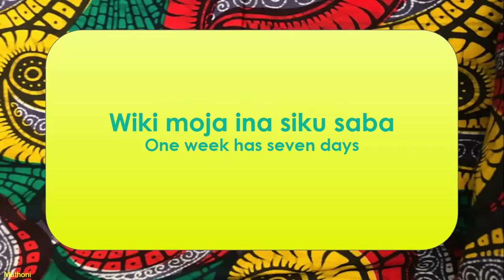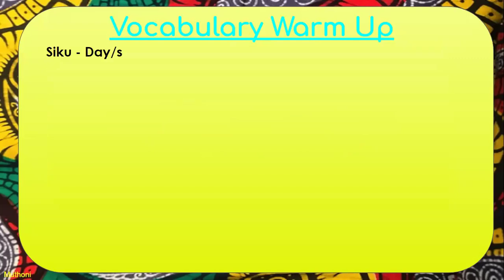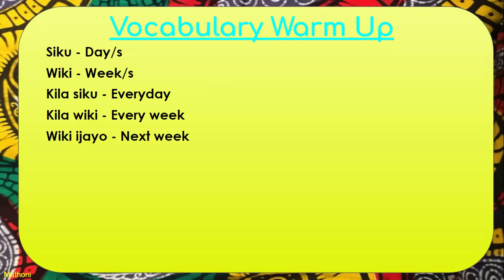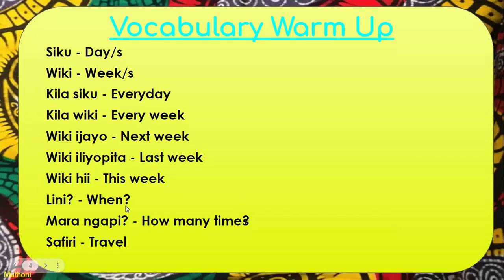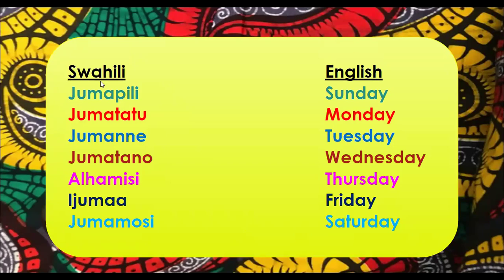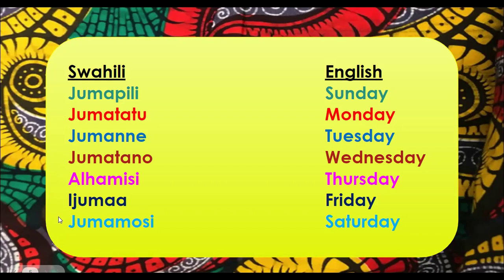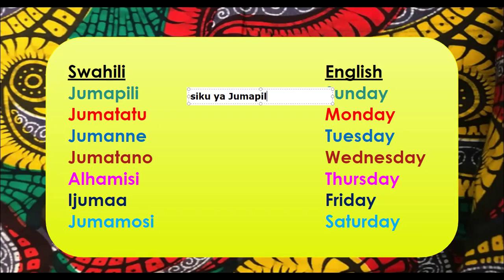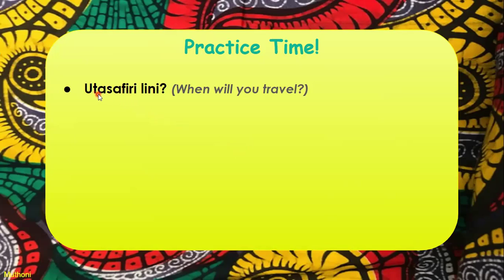Learn Swahili For Beginners - Days of The Week in Swahili | Siku Za Wiki | Lesson 6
Hi and welcome to Swahili For Beginners. Today we are learning The Days of The Week in Kiswahili with Mwalimu Muthoni.
Tune in every Sunday at 1pm EST to learn something new.

to learn more about us